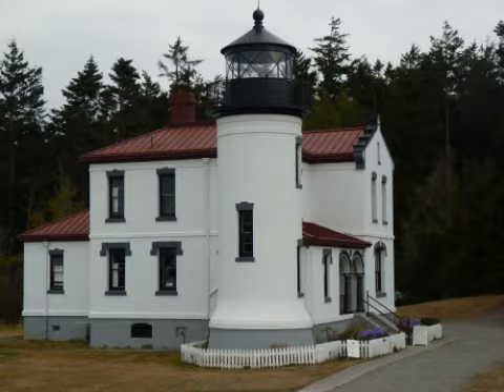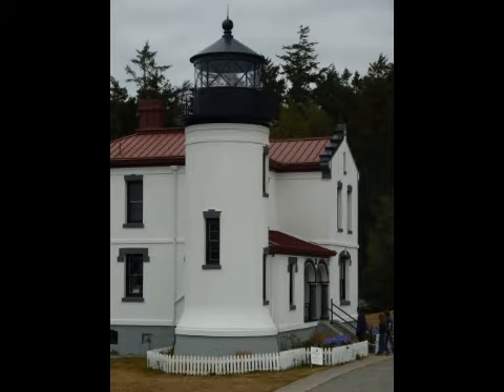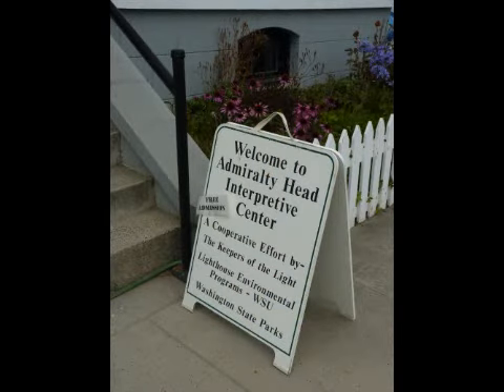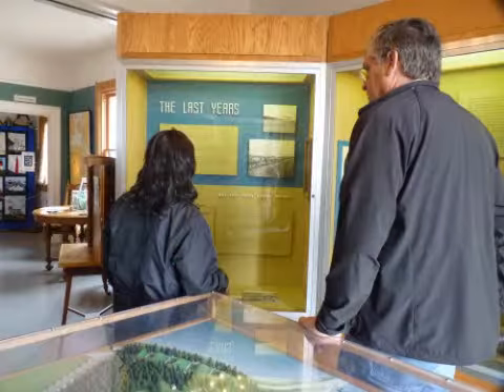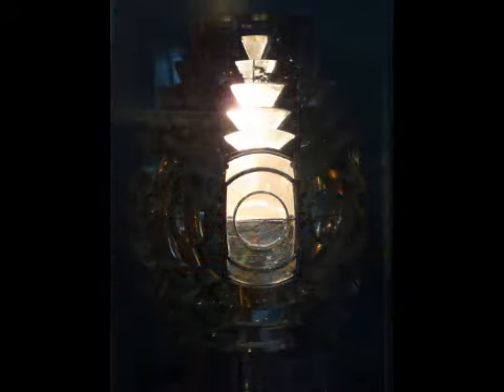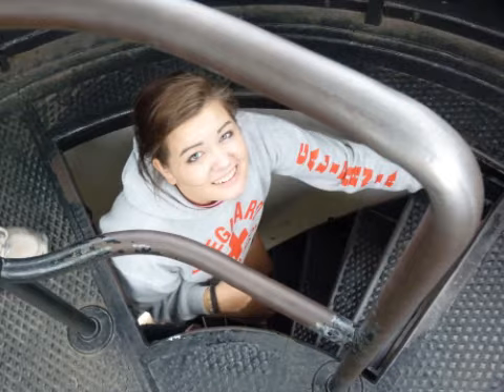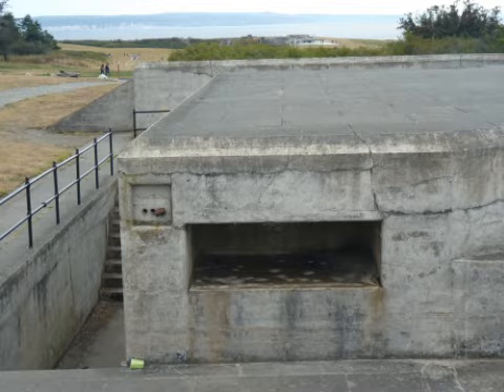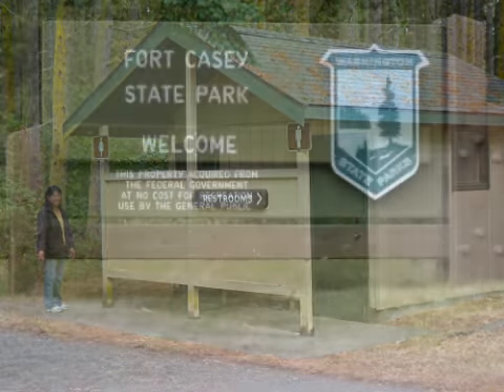Fort Casey and Admiralty Lighthouse Tour Part Two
Tour of Fort Casey and Admiralty Lighthouse, located in Western Washington.